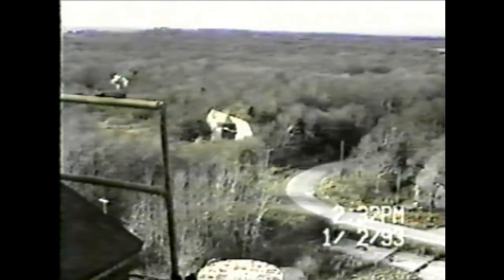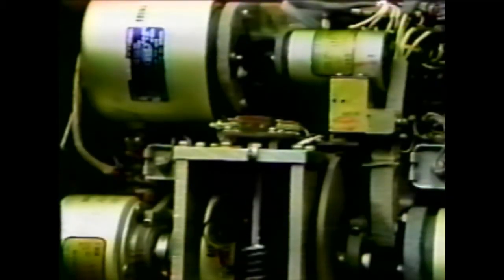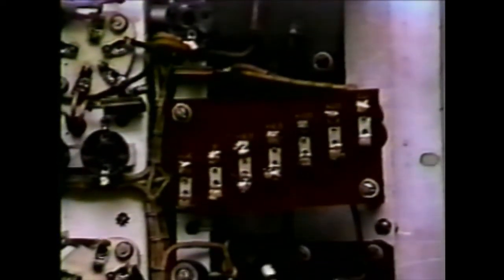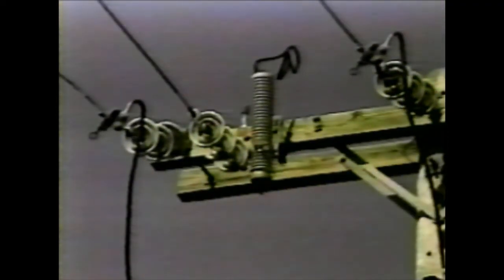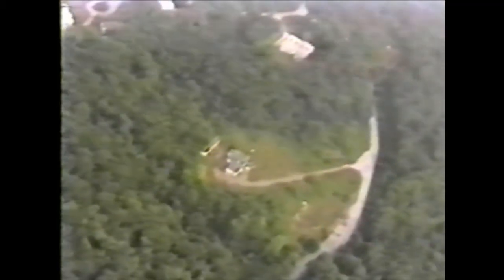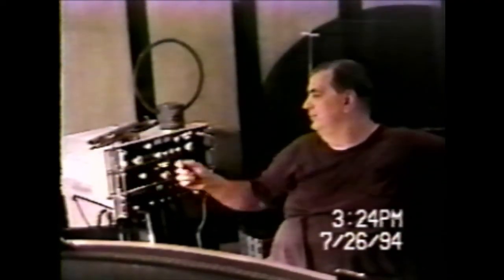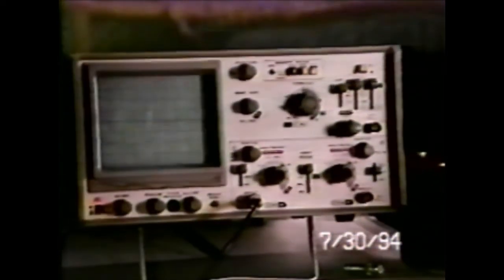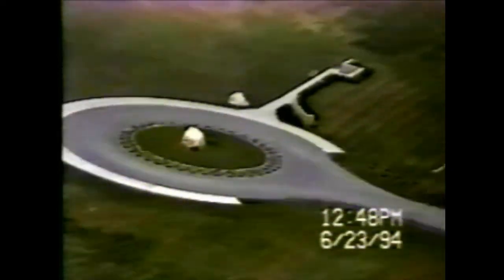Montauk 2 by Preston Nichols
The late Preston Nichols made a tape, of the Montauk base area, which shows "Junior" the black shadow man, and a US military soldier using his invisibility cloak ,, as the man becomes invisible within seconds.  This is a unique tape, and shows some of the technology used.
It is designated Tape 2, Tape 1 MAY be the official boxed tape called The Montauk Project.   Any other material you may have, greatly appreciated, to get this material to the wider public.